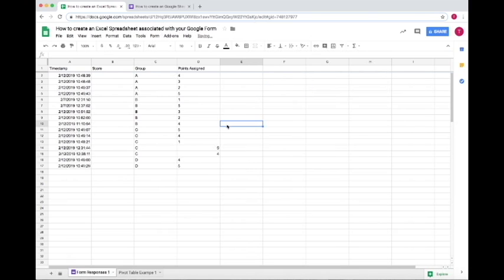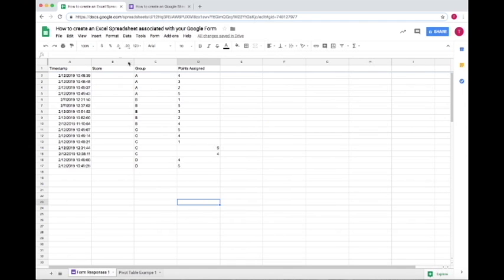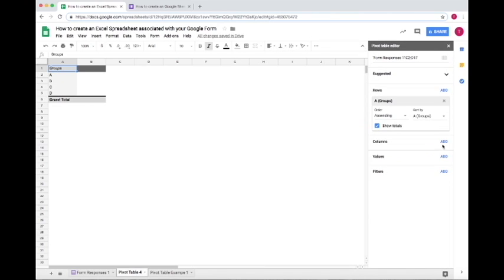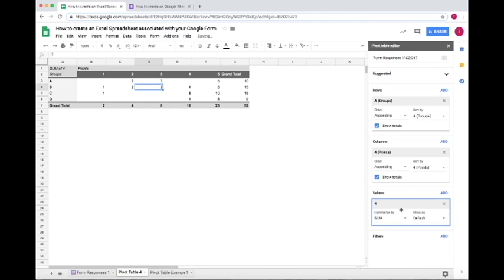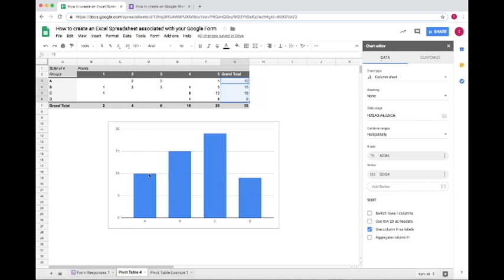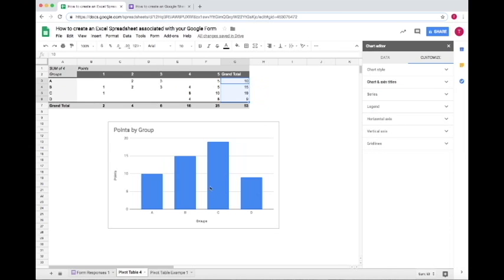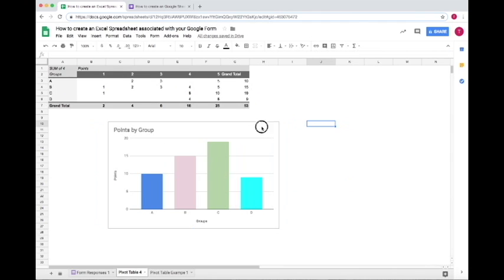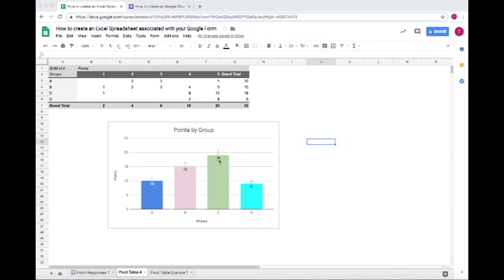How to make a Pivot table on Google Sheet.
This tutorial will go over how to make a pivot table using Google Sheets to organize data, create graphics, and calculate various components within your dataset (e.g. points per group)